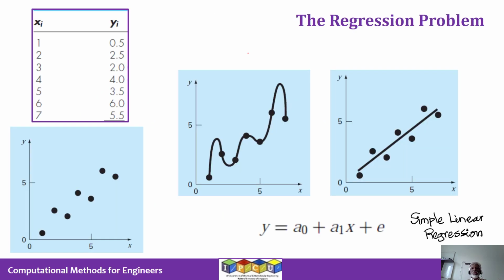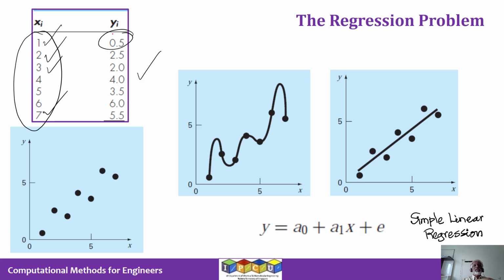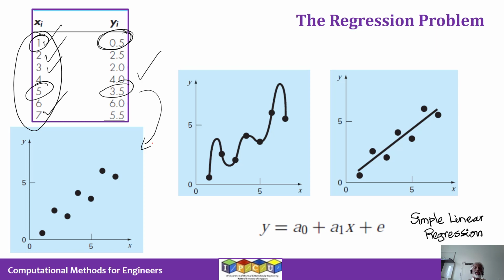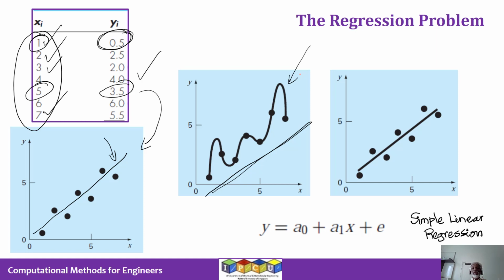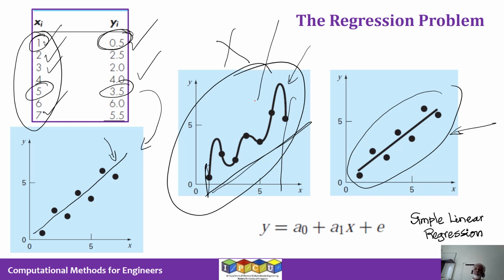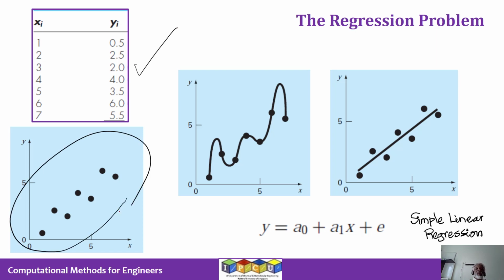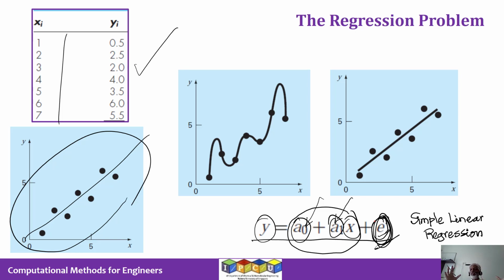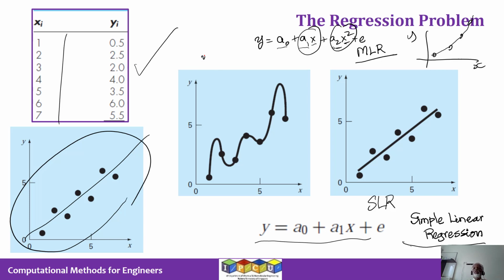Video 50 Linear Regression Introduction to the Problem